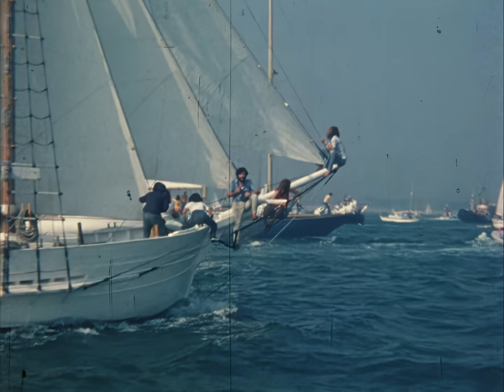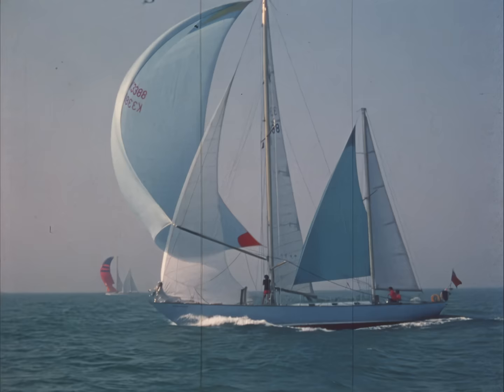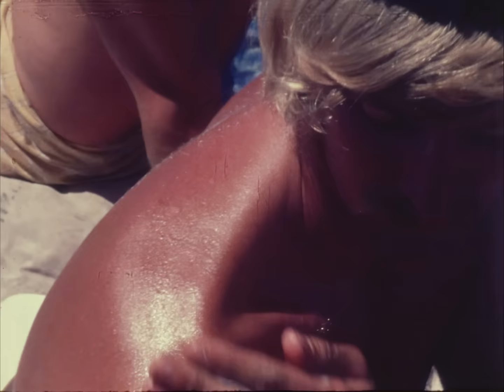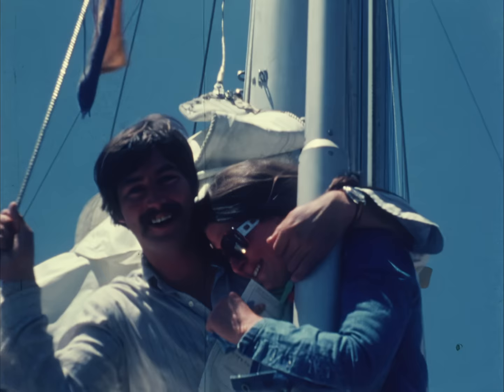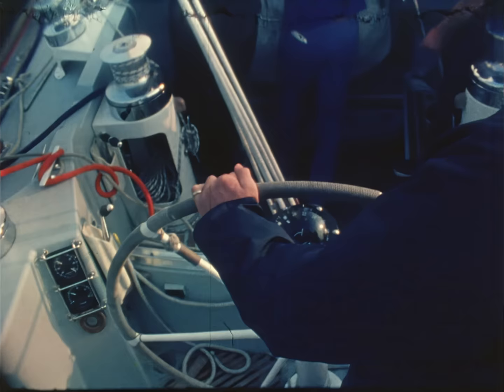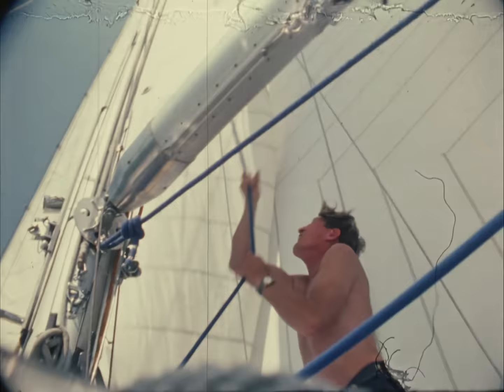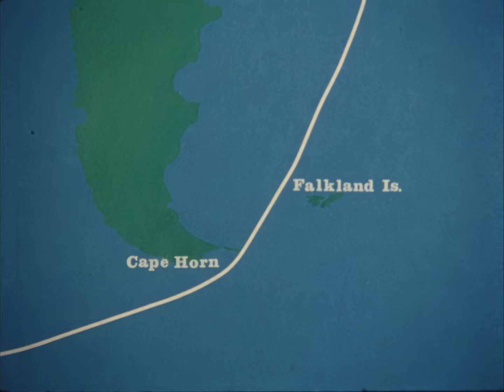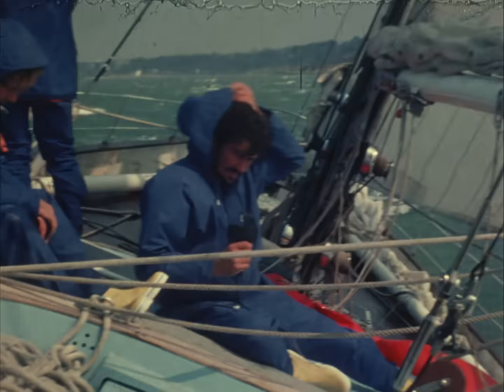50th Anniversary | Whitbread Round the World Race 1973-74 | Official Film 4k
50 years ago a legend was born, a race that remains the toughest and craziest test of a team in world sport. 17 crews set out from Portsmouth, UK, for the first Whitbread Round the World Race in September 1973.

This year we celebrate a half-century of adventures, drama, unbelievable stories and spectacular images. This is a race of legendary larger-than-life characters, humans at one with nature, battling time and the elements to ride the wind as they race around the world.

Check out this new 4k restored film of the first edition of what we now know as The Ocean Race.